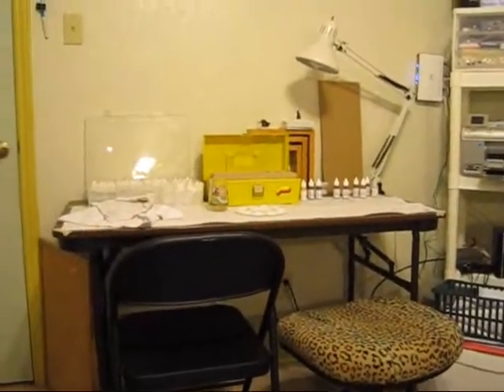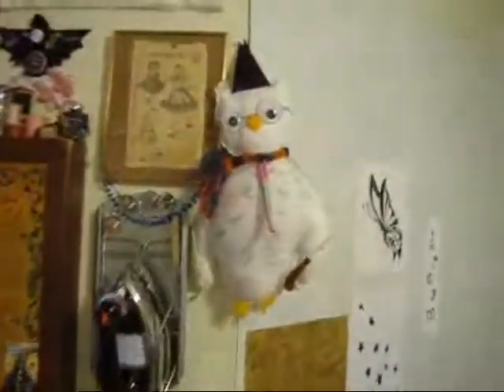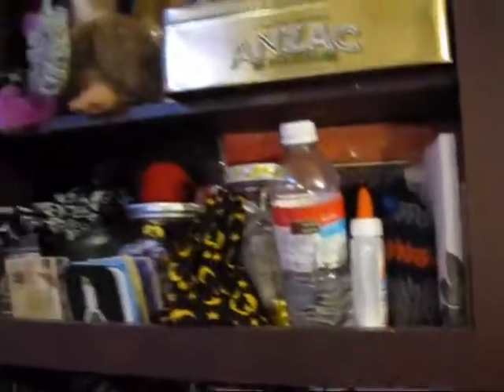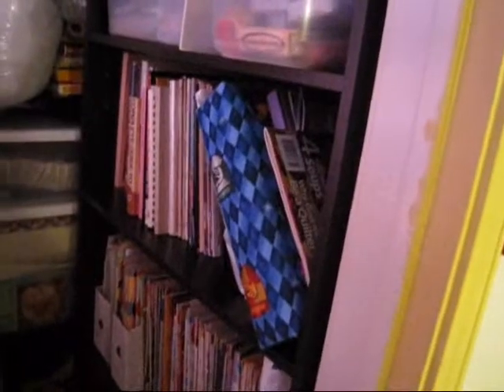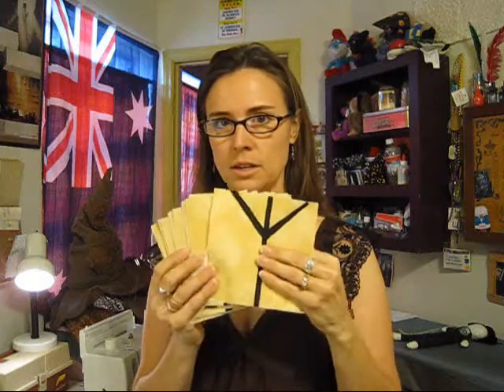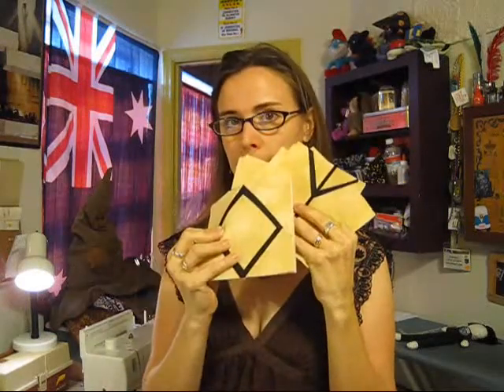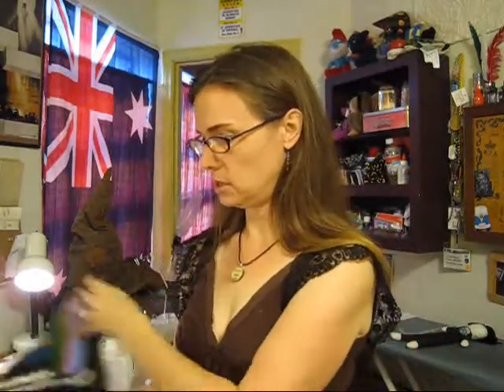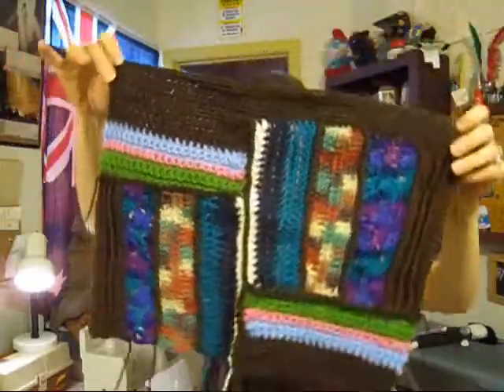TTMT #64 Tour and Tell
In which I give a tour of my workspace and do a little show and tell!

Cameo appearance by Professor S. Snape